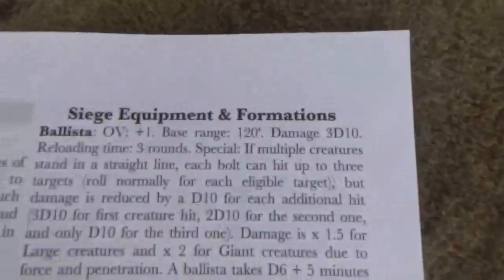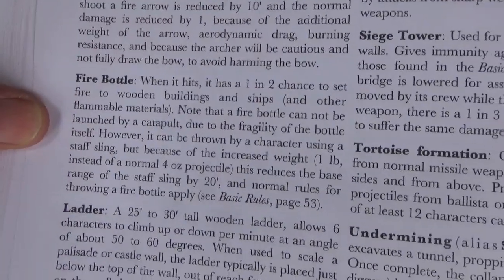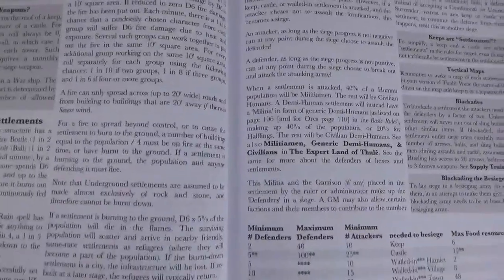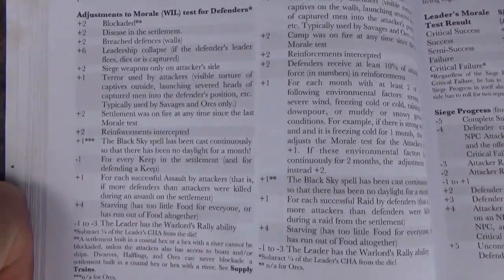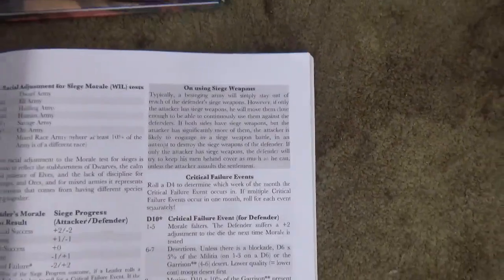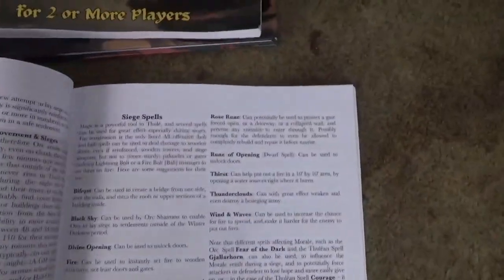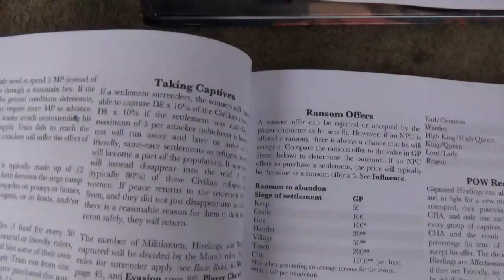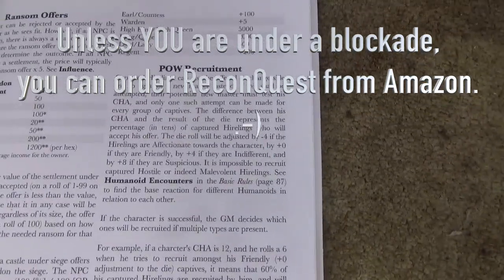ReconQuest EXPERT # 7 Sieges